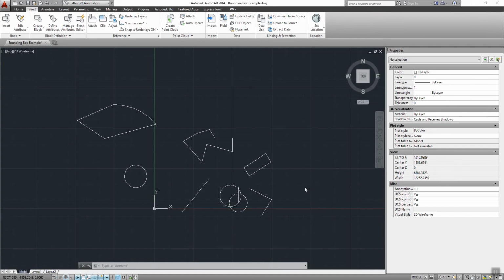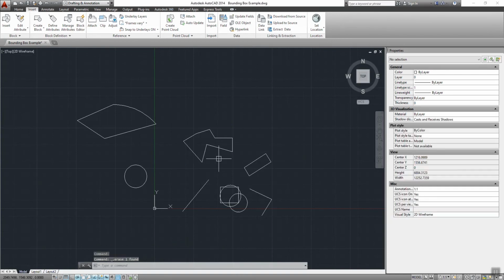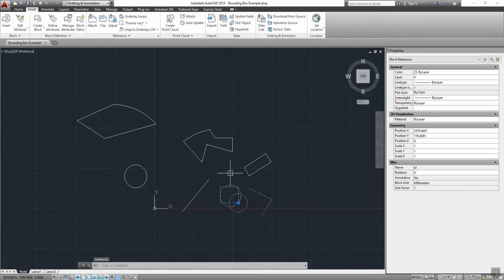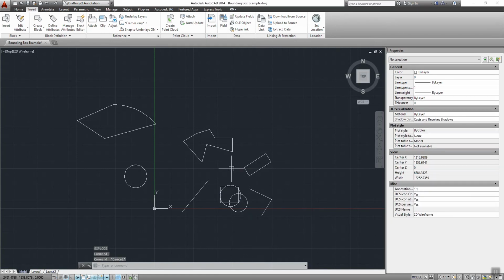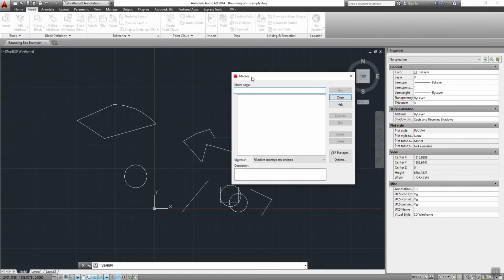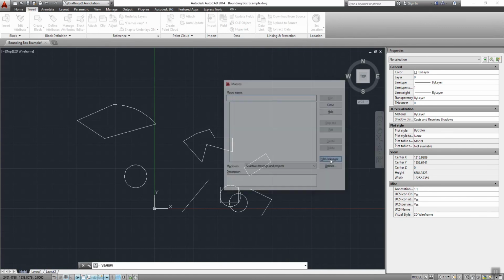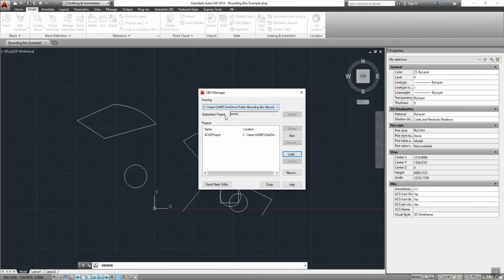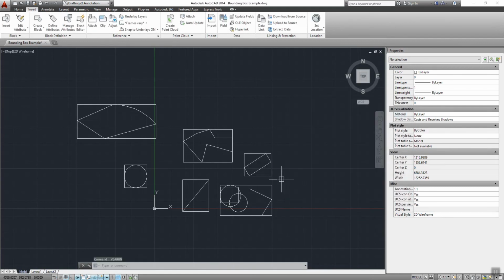AutoCAD 2D Polyline Rectangular Bounding Box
The link to the bounding box tool is below,